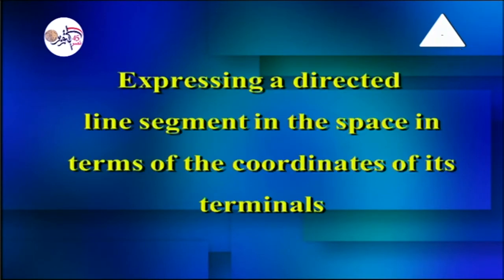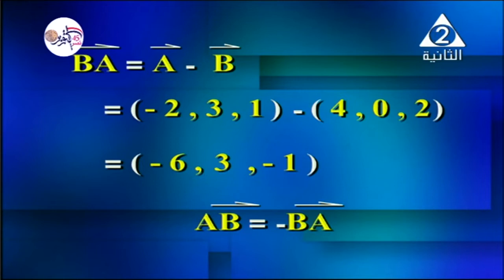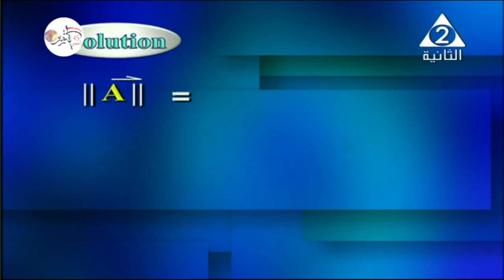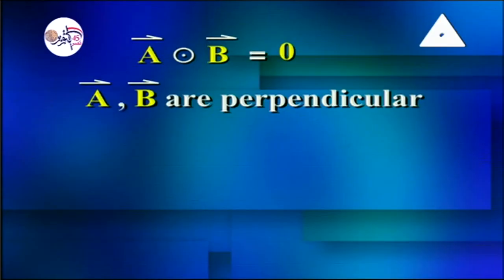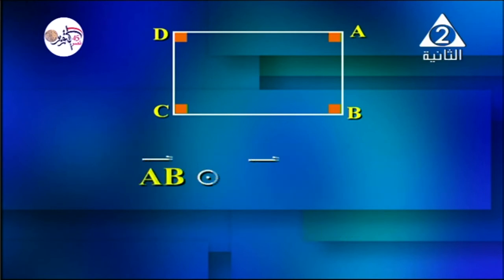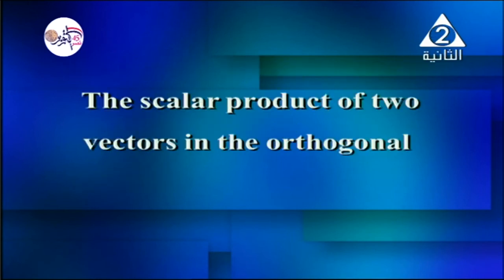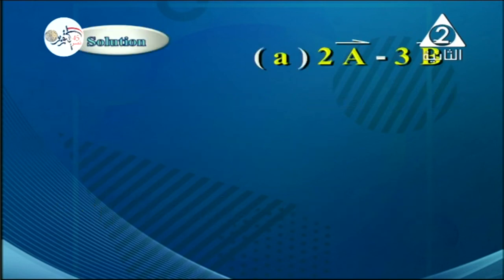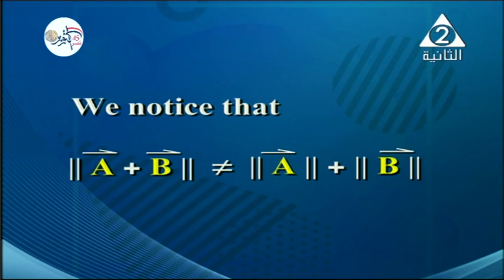11-10-2018 رياضة لغات 3 ثانوي Vectors Multiplication ضرب المتجهات أ محمد عبد الوهاب